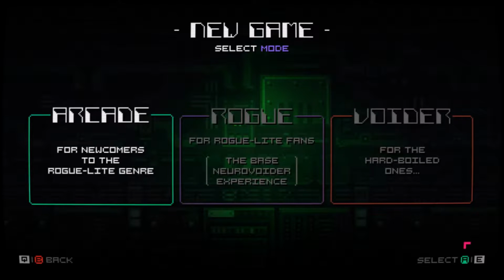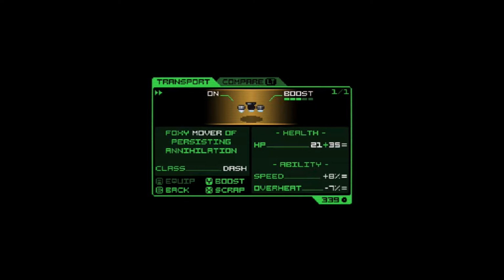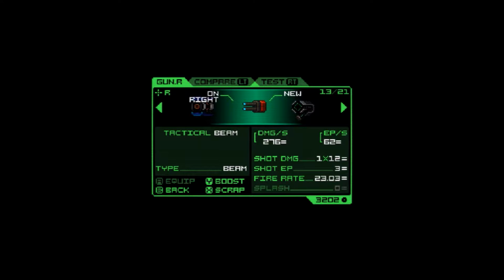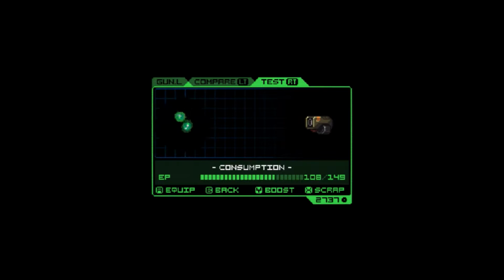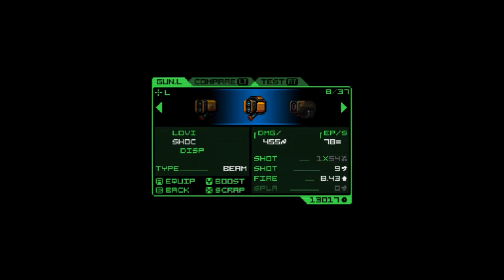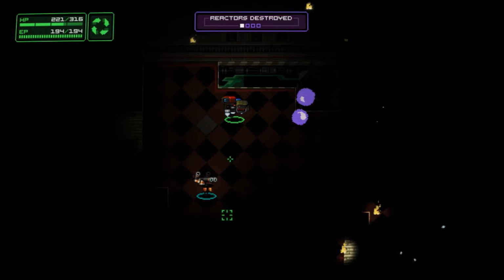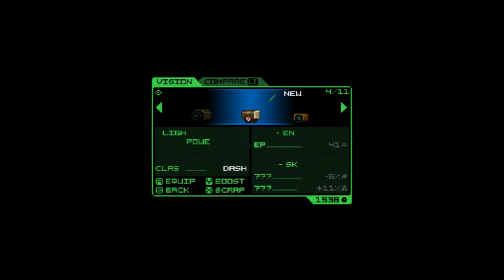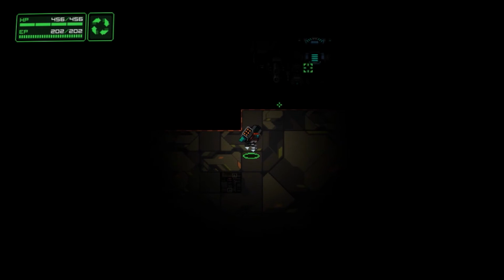The Undertaking Of... NEUROVOIDER [Ep 2] | Gameplay / Walkthrough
Zero Budget Geek plays NEUROVOIDER!

NeuroVoider is a twin-stick shooter RPG set in a cyber futuristic world about brains shooting around evil robots with nuclear rocket launchers. Battle through the horde of vigilant robots, boost your character with the smoking remains of your victims, and defeat the master NeuroVoider.

NeuroVoider* is a twin-stick shooter RPG set in a cyber futuristic world about brains shooting around evil robots with nuclear rocket launchers. Battle through the horde of vigilant robots, boost your character with the smoking remains of your victims, and defeat the master NeuroVoider to end this eternal war. Play it coop with up to 4 friends, or go alone in an adventure of hack'n'slash rampage, with a pinch of rogue-lite, and some permadeath.

* may contain explosions.

Features
Action packed top-down shooting. May include explosions.
Local multiplayer up to 4 players. Total coop rampage.
Procedurally generated content and hazards. Hope you don't mind a few game overs.
8736 unique enemies to blow up. Yes, we counted.
Tons of loot to customize your character with. Explode your foes with that "double twin-plasma shotgun of father doom" they've just dropped.
Gigantic bosses to challenge your bullet dodging skills. Chances are that they don't fit on your 4K monitor.
Powerful dark synth music by Dan Terminus. May your ears survive the beat.